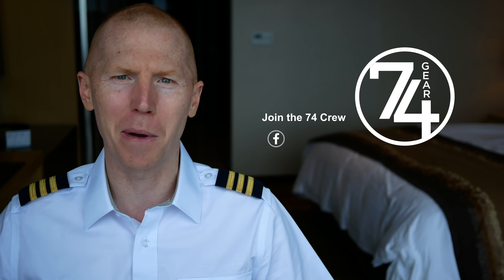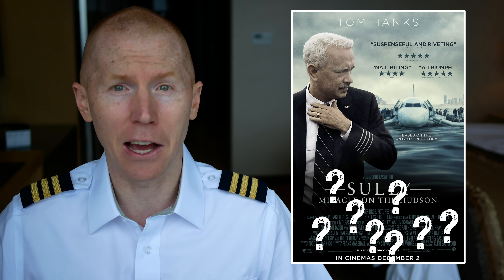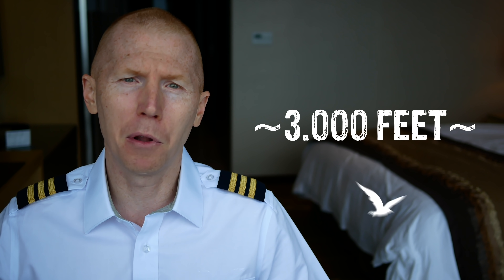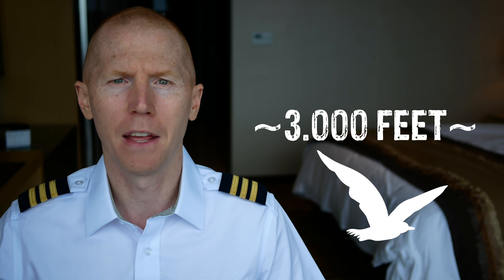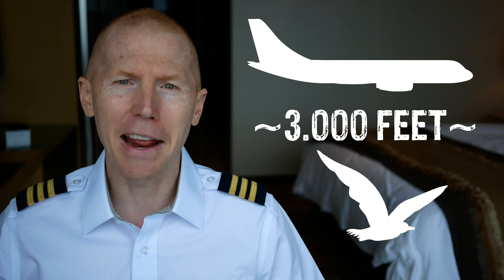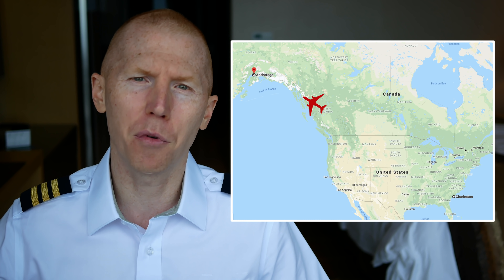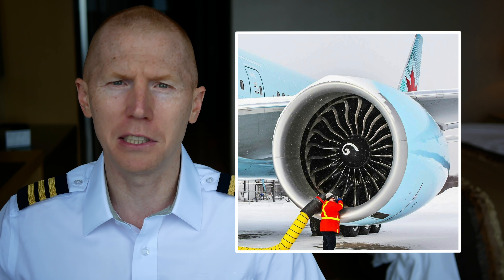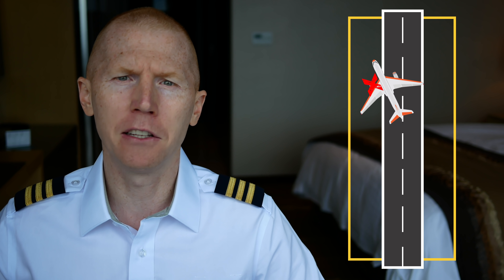Why Engines Don't Have a Mesh or Grates to Stop Birds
Is there a way to prevent a bird strike into an airplane engine which could result in crashing a passenger jet?  Similar to miracle on the Hudson, there was also the plane crash in Russia with Ural Airlines crashing into a corn field.  In this video I talk about what technologies are in place to increase aviation safety with bird strikes.

Audio I use for all videos:

Hat you see me wearing and nobody has ever caught on to the joke: